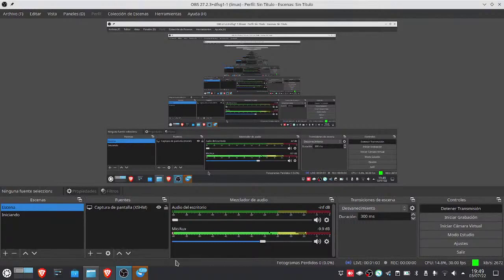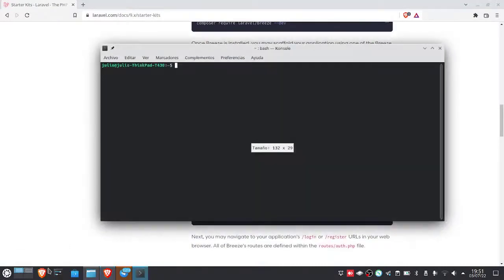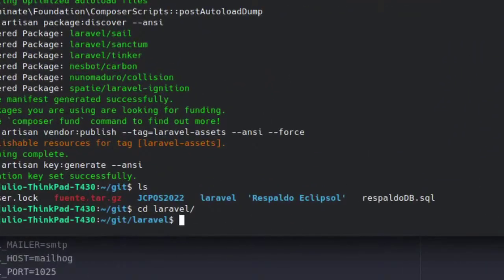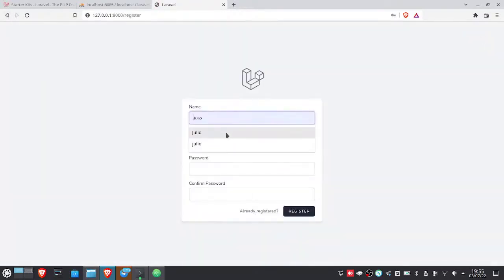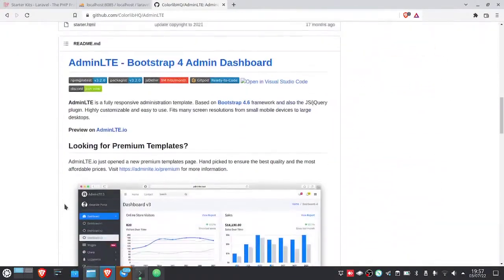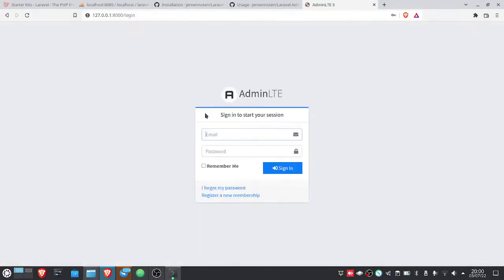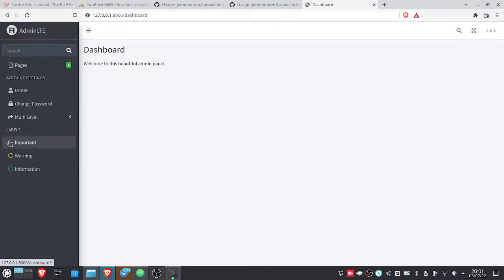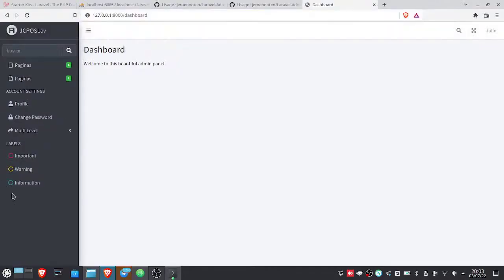CURSO LARAVEL - INSTALANDO LARAVEL 9 E INTEGRANDO ADMINLTE3 #1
En este primer vídeo veremos una breve introducción sobre Laravel 9, su instalación y ademas veremos como integrarles AdminLTE3

Saludos y espero que les sirva

laravel 9 crud
laravel 9 cors
laravel 9 crud with image upload
laravel 9 controller
laravel 9 create project
laravel 9 course
laravel 9 crud generator
laravel 9 changes
laravel 9 custom authentication
laravel 9 css not working
laravel 9 auth
laravel 9 api
laravel 9 authentication tutorial
laravel 9 auth scaffolding
laravel 9 auth install
laravel 9 admin panel
laravel 9 api tutorial
laravel 9 admin panel github
laravel 9 and vue 3
laravel 9 accessor
laravel 9 requirements
laravel 9 github
laravel 9 documentation
laravel 9 new features
laravel 9 upgrade guide
laravel 9 vite
laravel 9 route
laravel 9 docs
laravel 9 documentation pdf
laravel 9 docker
laravel 9 datatables
laravel 9 dockerfile
laravel 9 documentation pdf download
laravel 9 deployment
laravel 9 docker image
laravel 9 debugbar
laravel 9 eloquent
laravel 9 enum
laravel 9 email verification
laravel 9 ecommerce project
laravel 9 ecommerce project github
laravel 9 exception handling
laravel 9 ecommerce github
laravel 9 excel
laravel 9 ecommerce
laravel 9 export excel
laravel 9 features
laravel 9 file upload
laravel 9 foreign key
laravel 9 factory
laravel 9 faker
laravel 9 from scratch
laravel 9 form
laravel 9 form validation
laravel 9 flash message
laravel 9 force https
laravel 9 bootstrap 5
laravel 9 bootstrap
laravel 9 breeze
laravel 9 bootstrap auth
laravel 9 book
laravel 9 book pdf
laravel 9 blade
laravel 9 blog tutorial
laravel 9 breeze bootstrap
laravel 9 boilerplate
laravel 9 install
laravel 9 image upload
laravel 9 inertia vue 3
laravel 9 interview questions
laravel 9 install vue
laravel 9 install bootstrap 5
laravel 9 install bootstrap
laravel 9 insert data
laravel 9 image validation
laravel 9 install auth
laravel 9 htaccess
laravel 9 helpers
laravel 9 http client
laravel 9 helper function
laravel 9 htaccess redirect to public
laravel 9 https
laravel 9 hasmany
laravel 9 htaccess file
laravel 9 hash password
laravel 9 hosting
laravel 9 guzzle
laravel 9 gitignore
laravel 9 group route
laravel 9 get ip address
laravel 9 generate pdf
laravel 9 get current route
laravel 9 getting started
laravel 9 group by
laravel 9 get current user
laravel 9 login and registration example
laravel 9 login
laravel 9 login and registration
laravel 9 livewire
laravel 9 lts
laravel 9 logout
laravel 9 livewire crud
laravel 9 localization
laravel 9 login tutorial
laravel 9 login with username
laravel 9 orderby
laravel 9 order by desc
laravel 9 observers
laravel 9 old value input
laravel 9 one to many relationship example
laravel 9 one to many
laravel 9 one to one relationship
laravel 9 oauth2
laravel 9 orm
laravel 9 offline documentation
laravel 9 migration
laravel 9 multi auth
laravel 9 make auth
laravel 9 mix
laravel 9 mail
laravel 9 middleware
laravel 9 model
laravel 9 mutator
laravel 9 mail send
laravel 9 multi auth guard
laravel 9 php version
laravel 9 pagination
laravel 9 passport
laravel 9 php requirements
laravel 9 pdf
laravel 9 project github
laravel 9 project
laravel 9 passport tutorial
laravel 9 php extensions
laravel 9 pdf book
laravel 9 query builder
laravel 9 qr code generator
laravel 9 queue
laravel 9 quickstart
laravel 9 queue example
laravel 9 qr code
laravel 9 quasar
laravel 8 queue example
laravel 9 release date
laravel 7 queue example
laravel 9 npm run dev not working
laravel 9 new project
laravel 9 notification
laravel 9 nginx
laravel 9 node version
laravel 9 npm run watch
laravel 9 npm install
laravel 9 not installing
laravel 9 new features example
laravel 9 jwt
laravel 9 jetstream
laravel 9 jquery
laravel 9 jobs
laravel 9 jetstream tutorial
laravel 9 join
laravel 9 join table
laravel 9 jetstream bootstrap 5
laravel 9 jquery is not defined
laravel 9 jetstream livewire
laravel 9 upload image
laravel 9 ui auth
laravel 9 user roles and permissions
laravel 9 update data
laravel 9 uuid
laravel 9 update query
laravel 9 upload file
laravel 9 uuid primary key
laravel 9 with react js
laravel 9 webpack
laravel 9 with vue 3
laravel 9 what's new
laravel 9 without vite
laravel 9 with bootstrap 5
laravel 9 with react js crud
laravel 9 with react
laravel 9 with vue js
laravel 9 with vite
laravel 9 validation
laravel 9 vue
laravel 9 vue 3
laravel 9 vs laravel 8
laravel 9 vue 3 crud
laravel 9 vue js
laravel 9 vue 3 vite
laravel 9 validation example
laravel 9 tutorial
laravel 9 tutorial pdf
laravel 9 tailwind

laravel 9 testing
laravel 9 to 8 downgrade
laravel 9 timezone
laravel 9 template free
laravel 9 roles and permissions